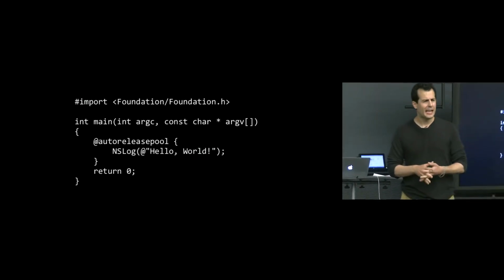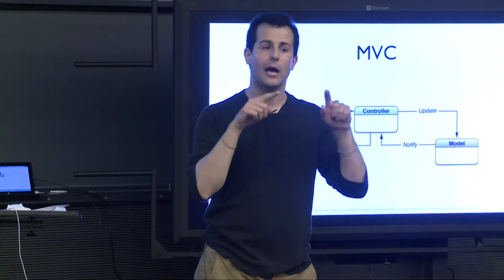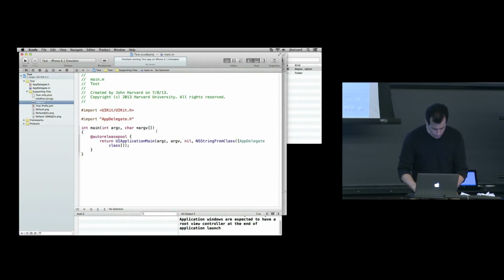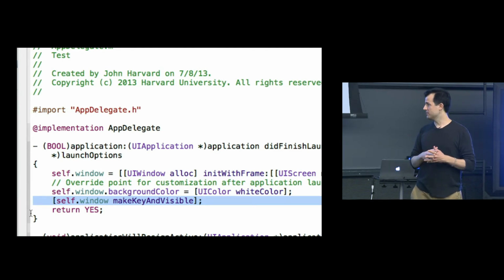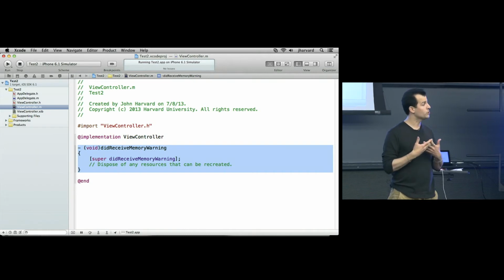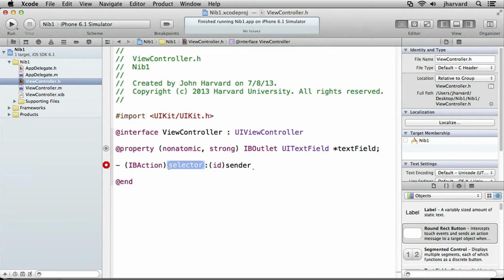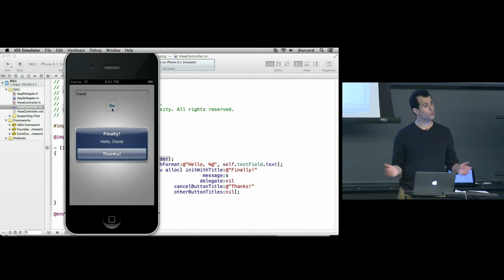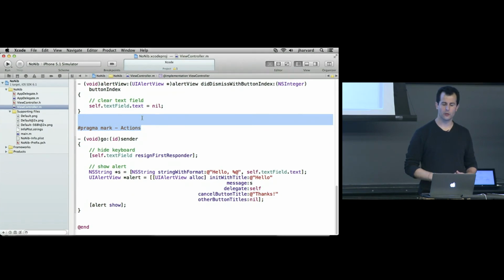Building Mobile Applications Lecture-2 David Malan Harvard CS76